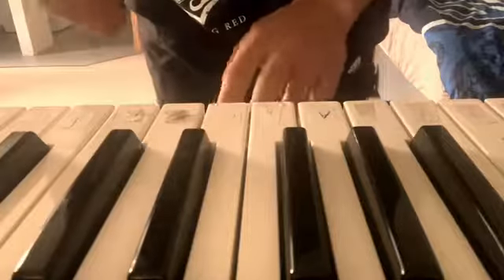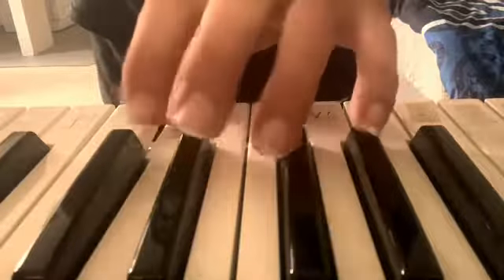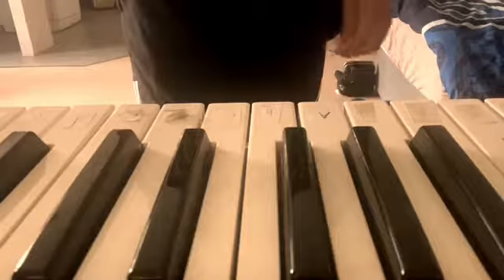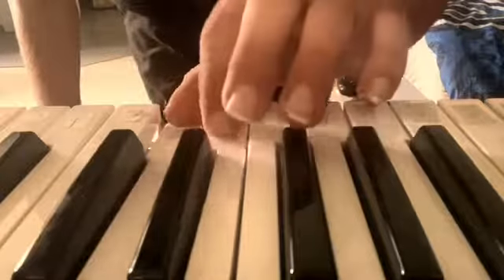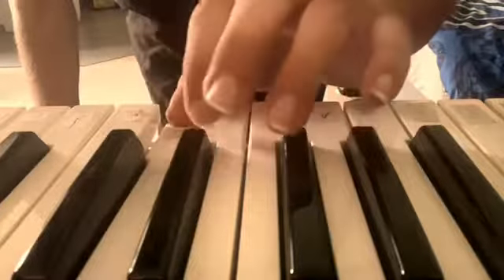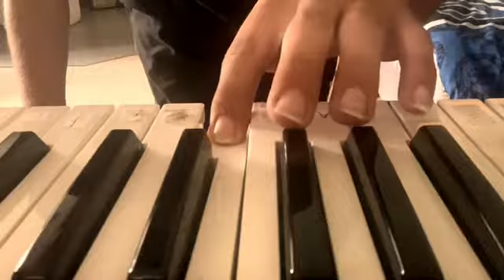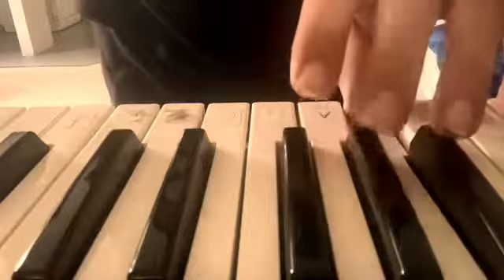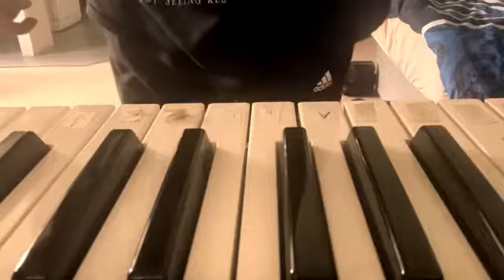Playing basket case on piano